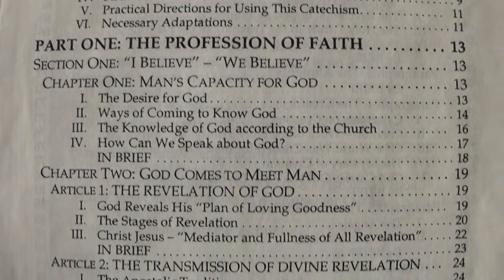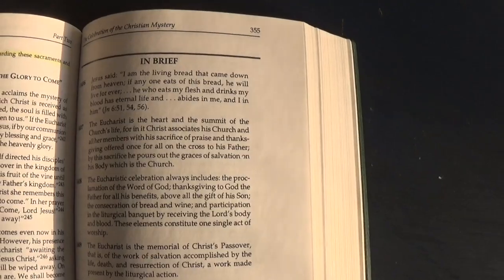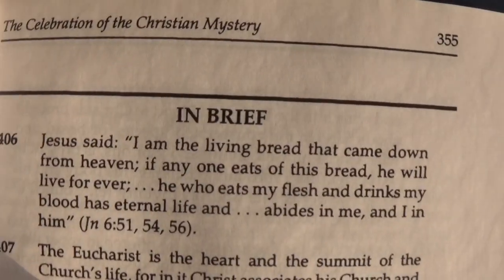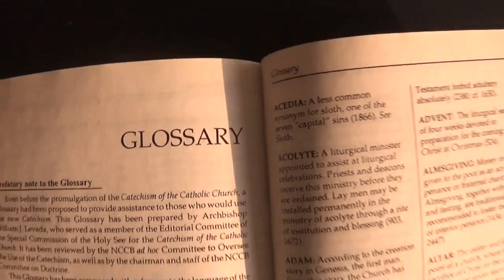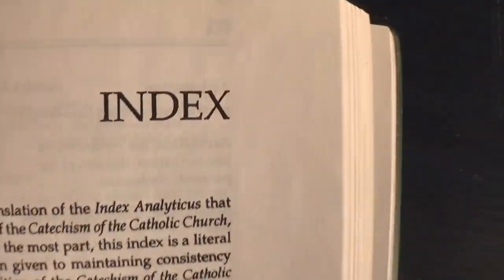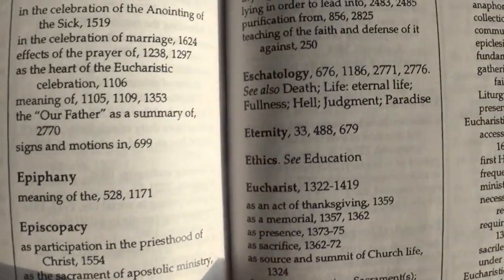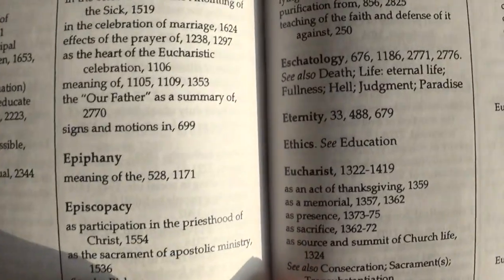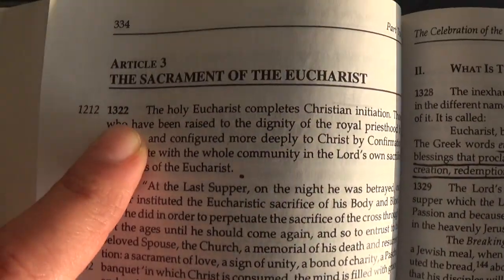What is the Catechism of the Catholic Church? Learn it's basic structure and how to use it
Catholic Essentials:
Catechism of the Catholic Church
Ignatius Bible
Liturgy of the Hours 4 volume set
Shorter Christian Prayer

My favorite books for learning about Catholicism:
Bible Basics for Catholics
Rome Sweet Home
Searching for and Maintaining Peace
A Biblical Walkthrough the Mass

Catholic Classics:
The Confessions
The Interior Castle
Introduction to the Devout Life
The Imitation of Christ
Diary of Saint Maria Faustina Kowalska
The Story of a Soul

This video goes through the basic structure of the Catechism of the Catholic Church and describes how to navigate some of its unique elements